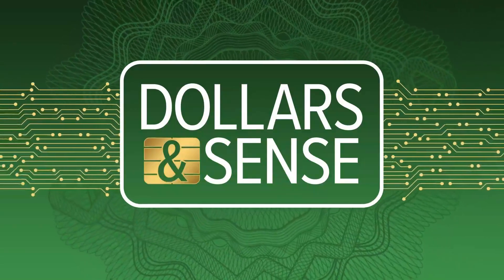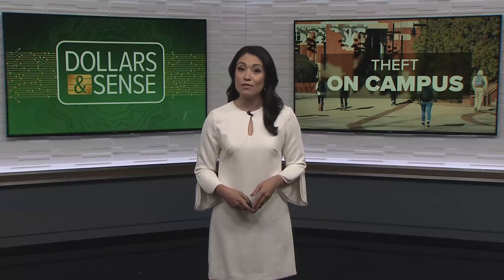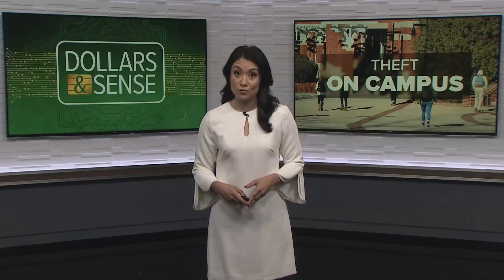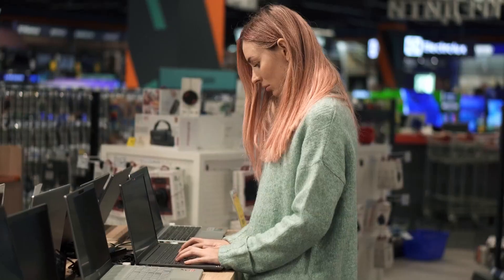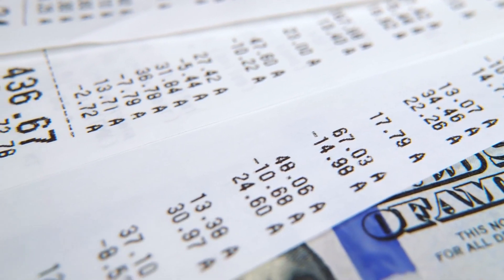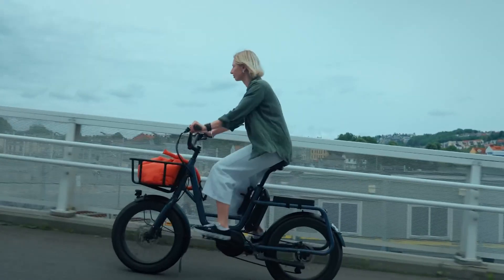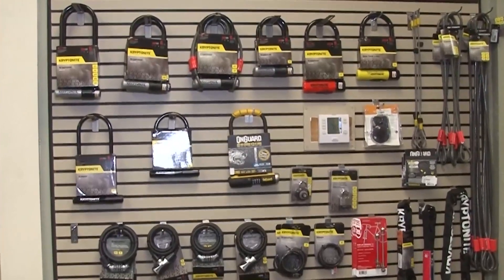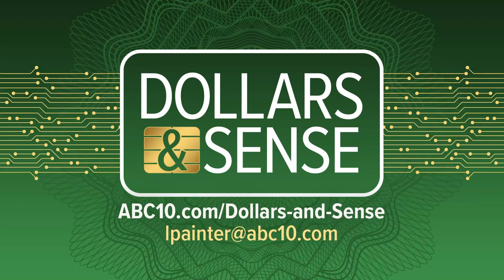How you can protect your investments if they get stolen | Dollars & Sense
Its important to not only keep saftey in mind but also review your insurance coverage.